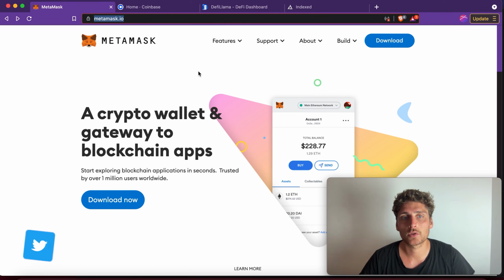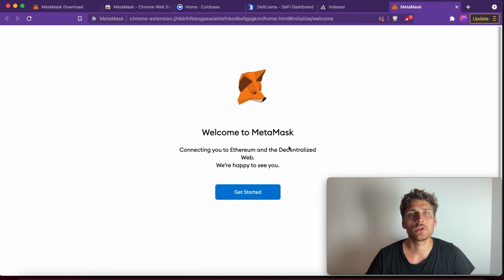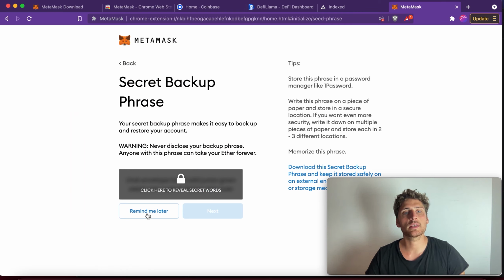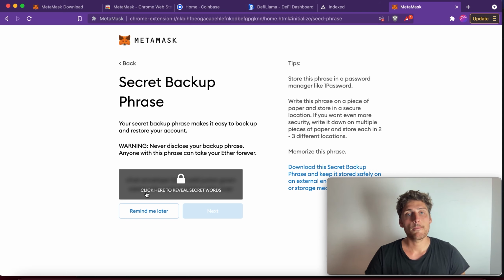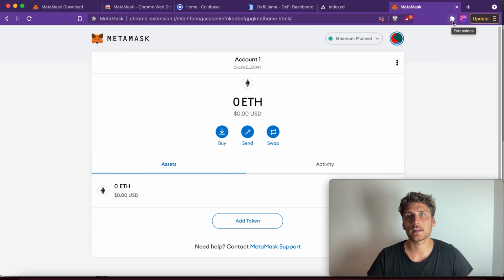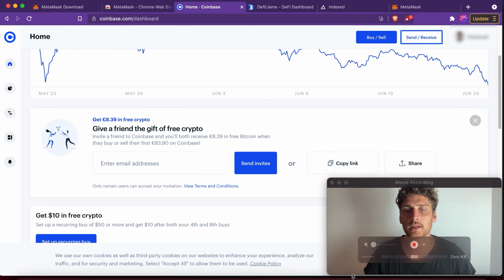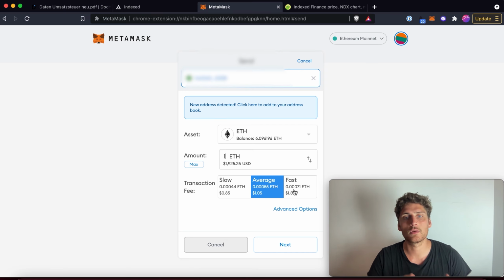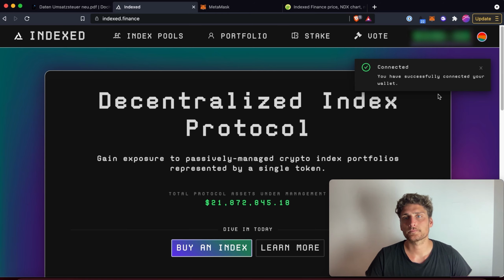Indexed Learn: MetaMask - Introduction & Setup